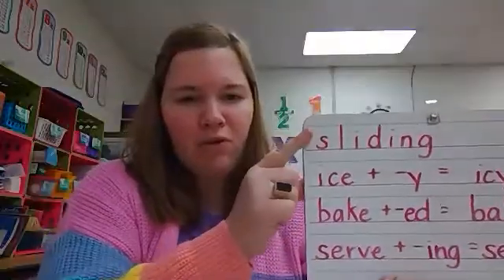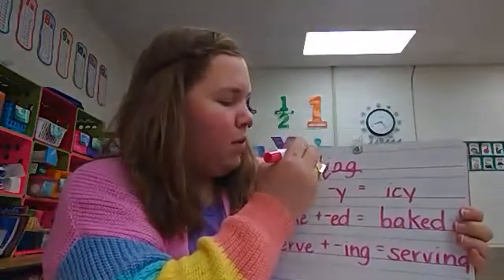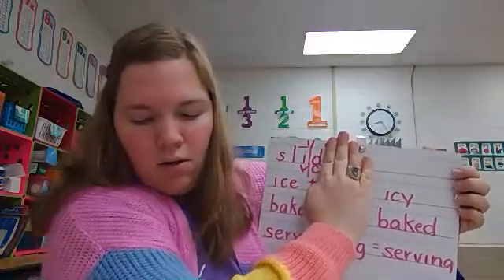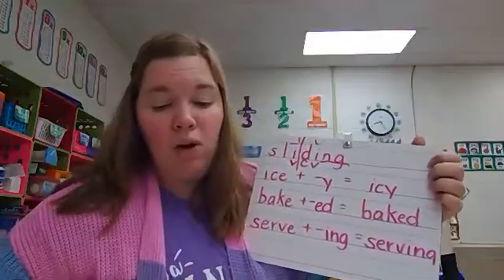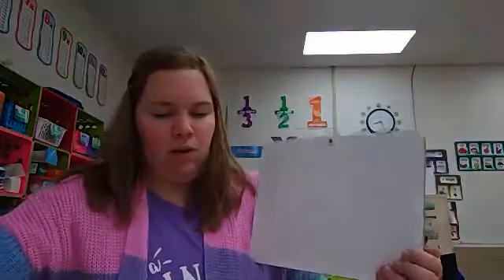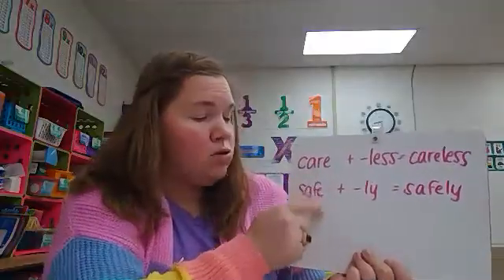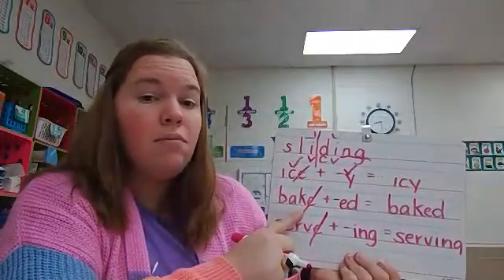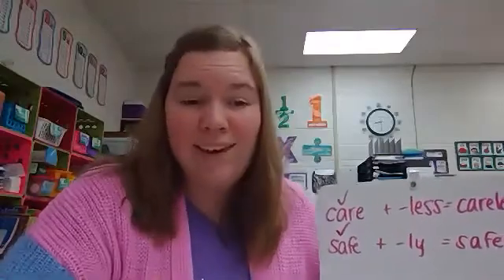Saxon Phonics Grade 1 Lesson 88 Spelling with the Dropping Rule